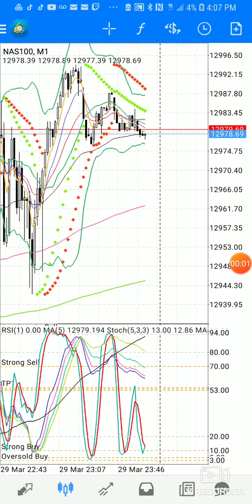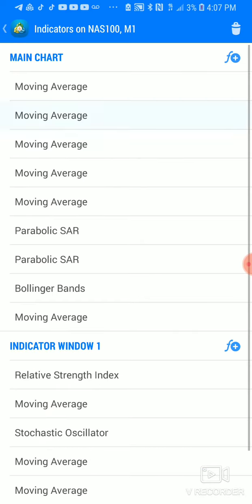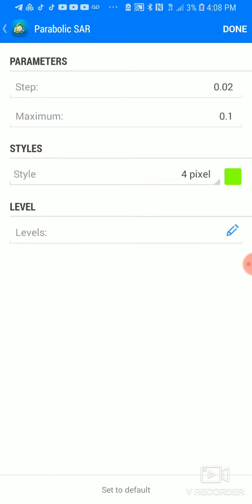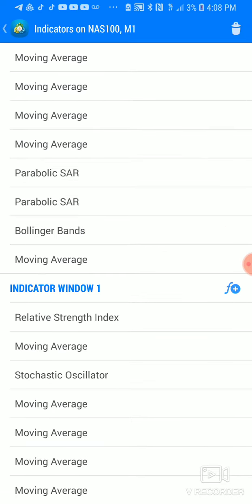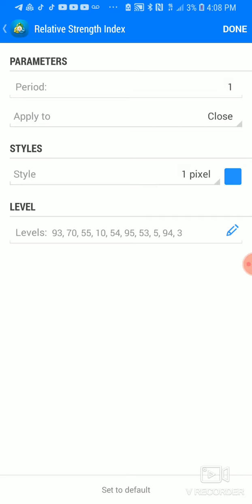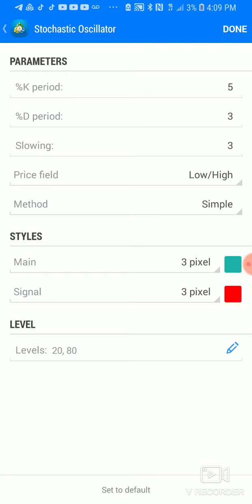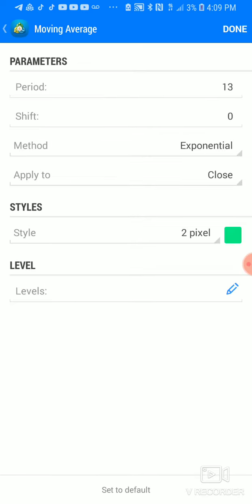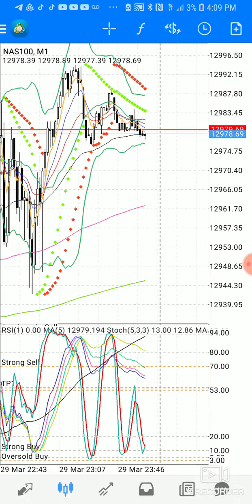Best Strategy: TuPar-BBKOF Killer Strategy Chart Set Up!!!!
Error Alert! In the video I refer to my strategy as "TuSar". That is an error. It is "TuPar-BBKOF".

I am a scalper and my primary focus are the 1M, 5M, and 15M charts. KOF and Moving Averages are the highlights of this channel.